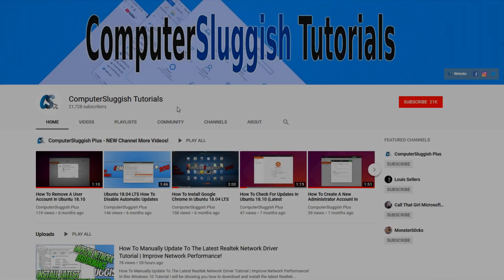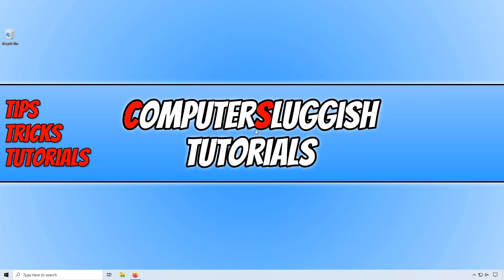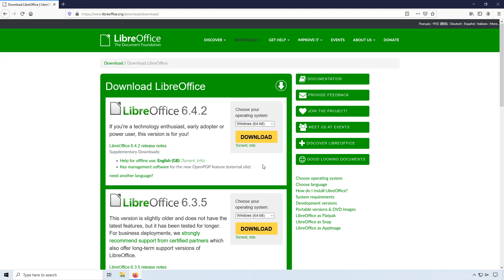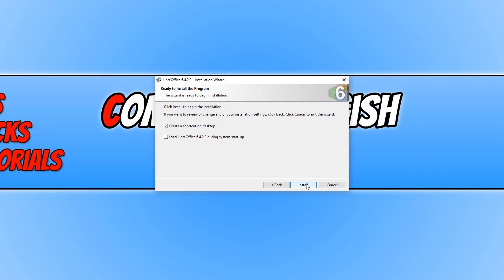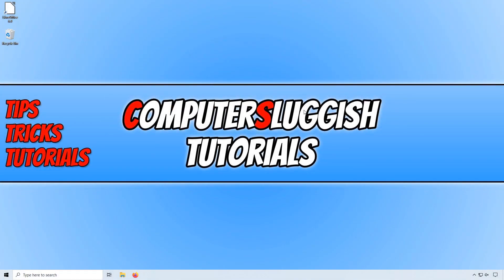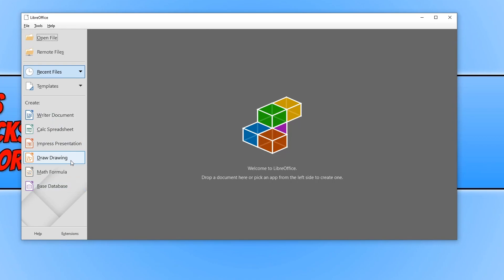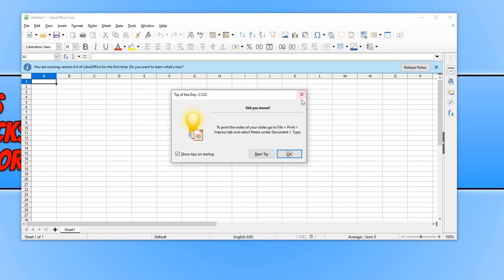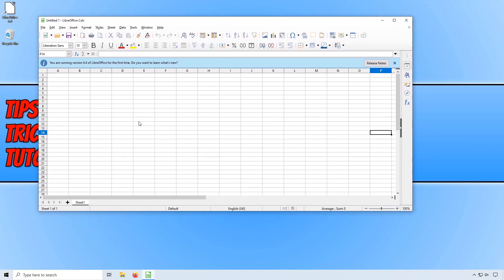How To Install LibreOffice In Windows 10 PC Tutorial | Free Office 365 Alternative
In this Windows 10 tutorial I will be showing you how to install LibreOffice to your PC. LibreOffice is a fantastic free office suite that you can use on your Windows 10 PC. LibreOffice includes several different apps that you can use including a word processor, spreadsheets, presentions, database and more. This is a great free alternative to Office 365.